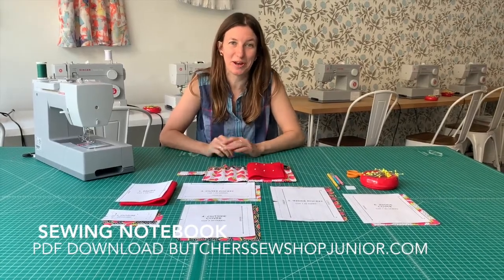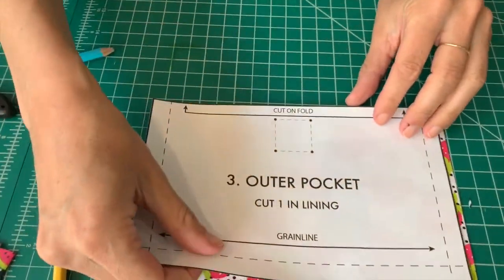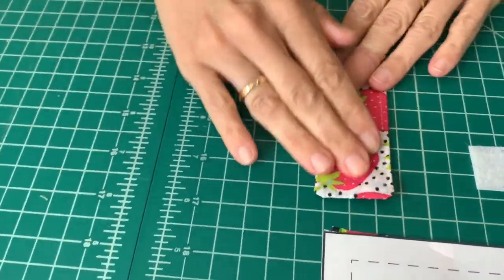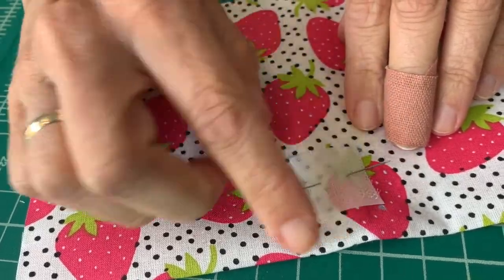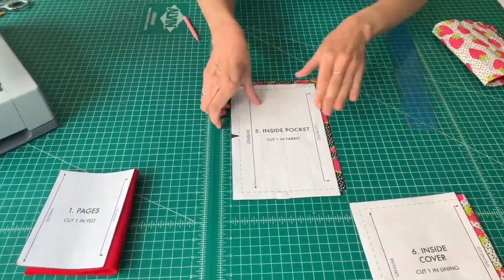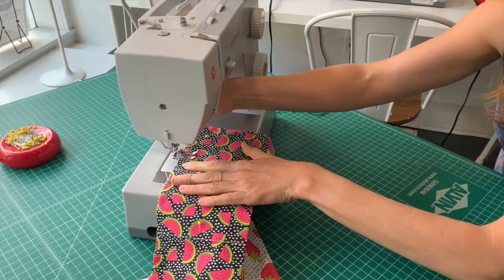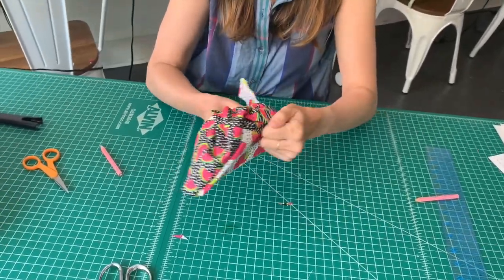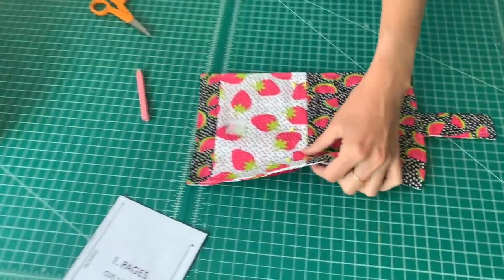Sewing Notebook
Learn how to make a notebook to keep all of your sewing supplies handy and organized. Download the PDF pattern at ButchersSewShopJunior.com.